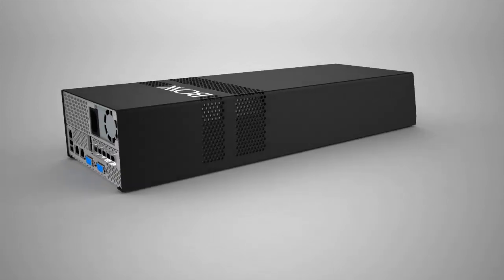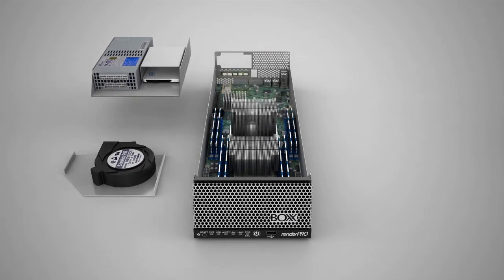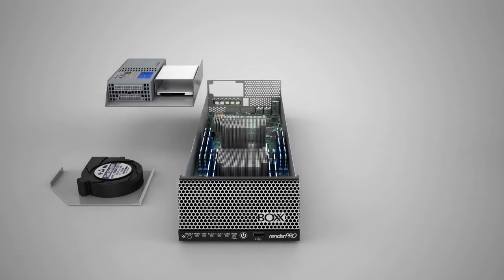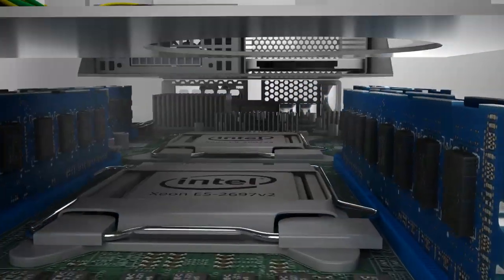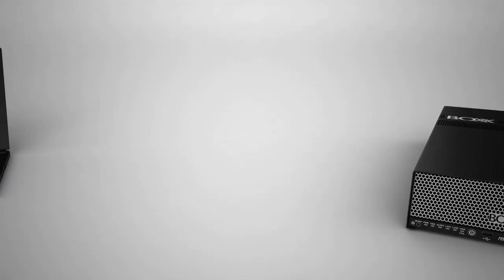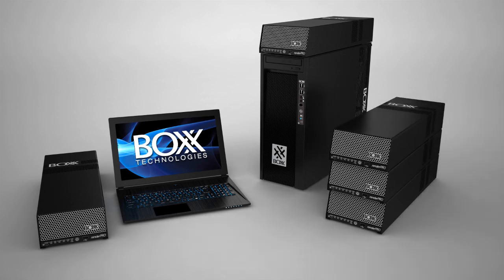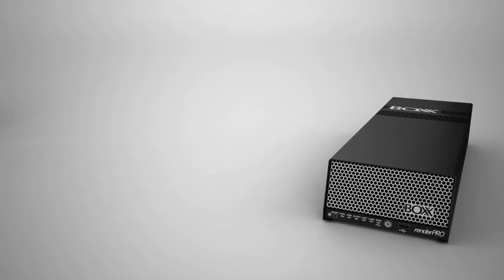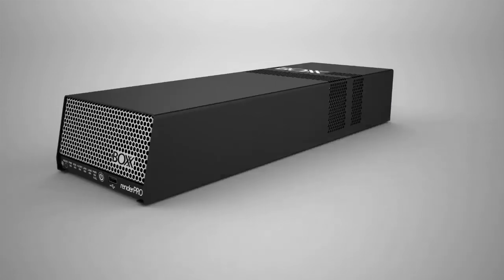Intro to renderPRO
The renderPRO is the only personal desk side rendering and simulation solution. It was designed for easy setup, quiet operation, and compact mobility. The renderPRO is a complete computer powered by dual XEONs and purpose built for offloading computational tasks traditionally handled by a render farm, but without the cost and complexity.